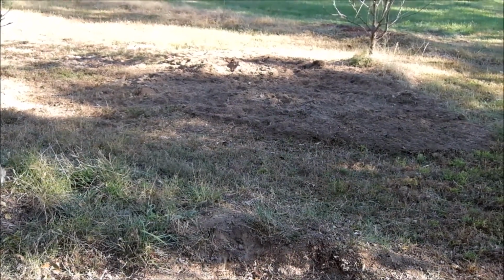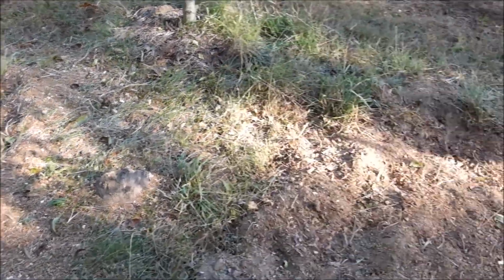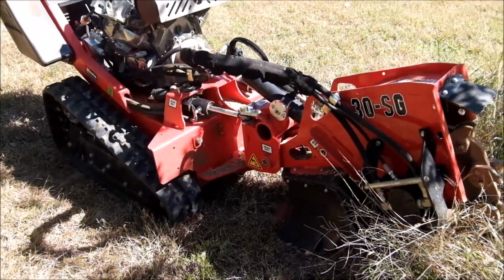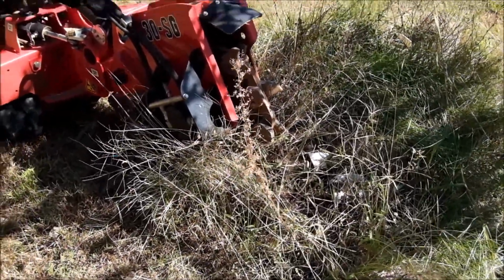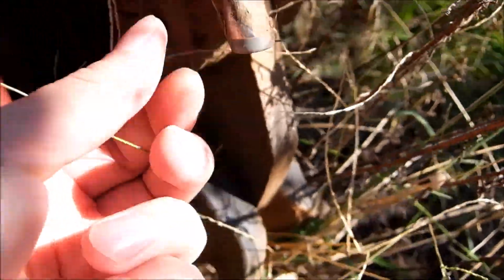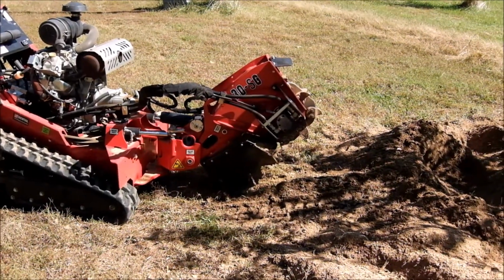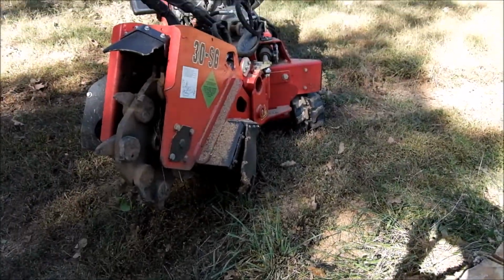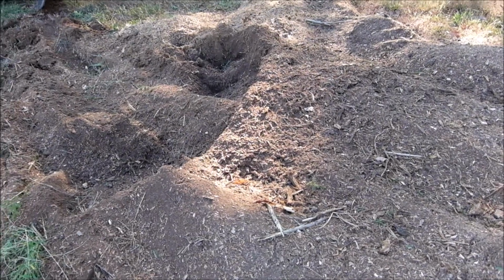Renting a stump grinder from Home Depot tips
I rented the Barreto 31hp stump grinder 30-SG its a good machine but with worn out teeth that could have been a better design. Still did the job. Tips. It helps if you look at the condition of the  machine and take your time.  I did plenty of good size stumps in less than a day. Also took 6 gallons of gas to do this. $300 for day rental, $40 insurance.  Is the insurance worth it? Let me know. I do it because I figured they would blame me for something if I didn't.